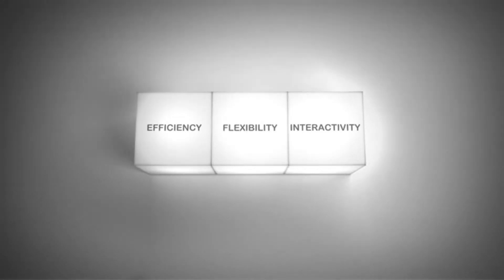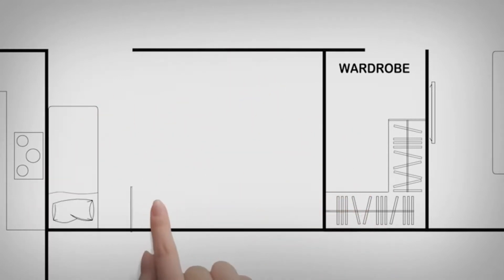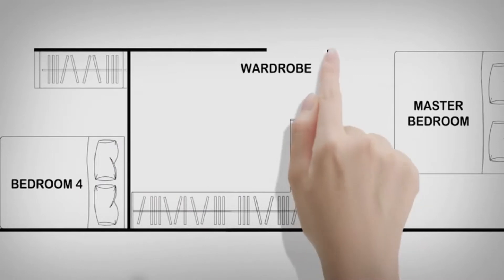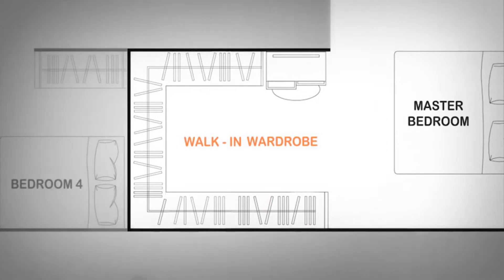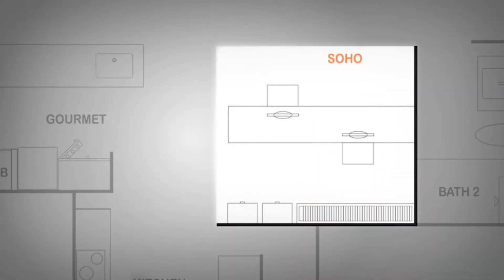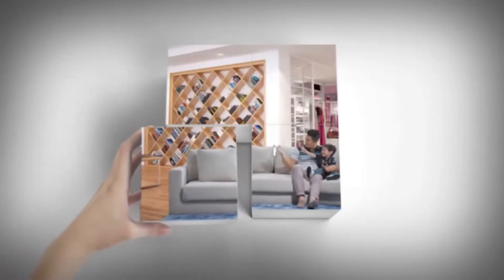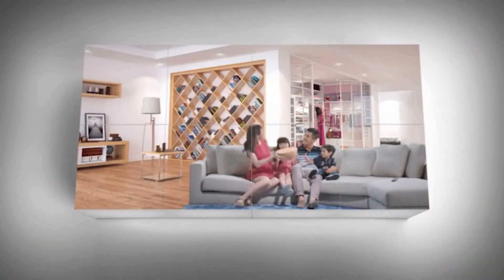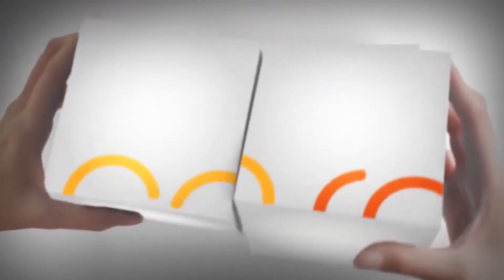The Arden, A Boutique Condo Development 3 Minutes' Walk From Phoenix LRT Station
The Arden is a 99-year leasehold condo development at Phoenix Road in District 23. Comprising 3 blocks totalling 105 units of 2- to 4-bedrooms, this boutique development by Qingjian Realty Pte Ltd is expected to be launched in Q1 2022.

One unique feature is the cospace, which allows some flexibility in configuring the layouts. Find out more about in this video.